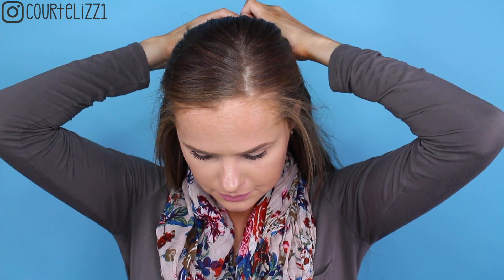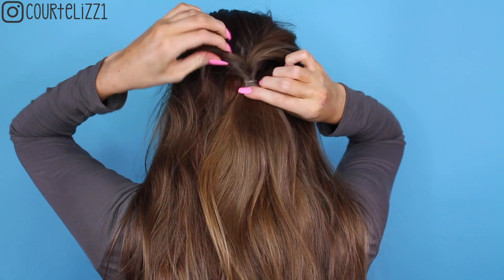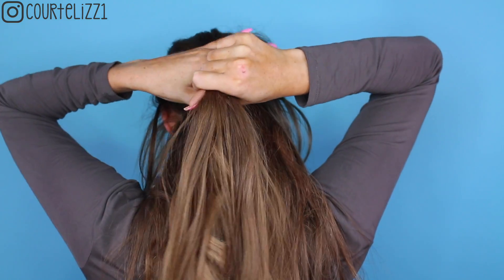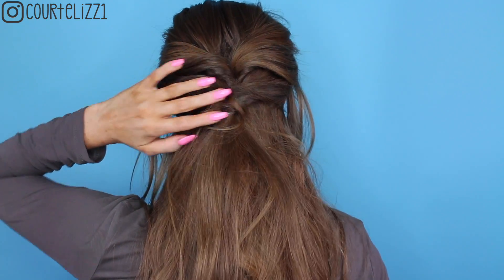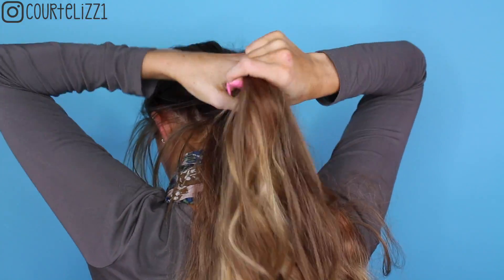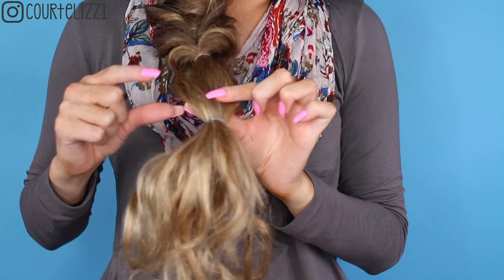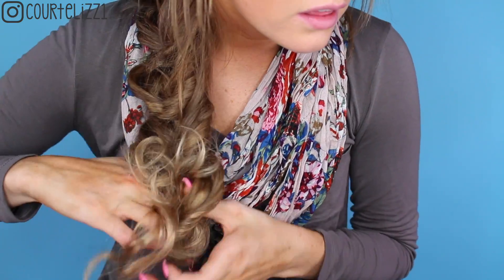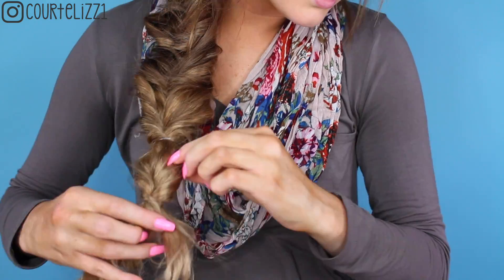Simple Flip Through Low Pony!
4 Winners Will Receive the Agave Oil Hair Treatment
1. Follow @agaveoil on isntagram
2. Follow @courtelizz1on instagram
USA & International Followers

Nails-
Top-